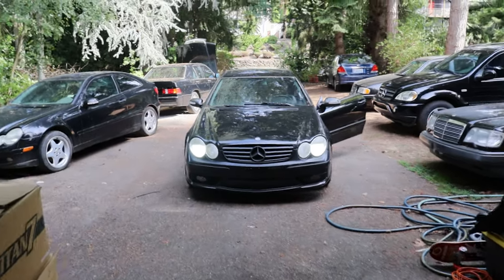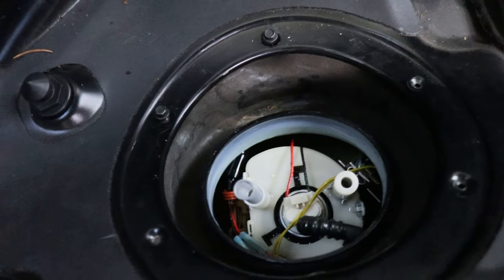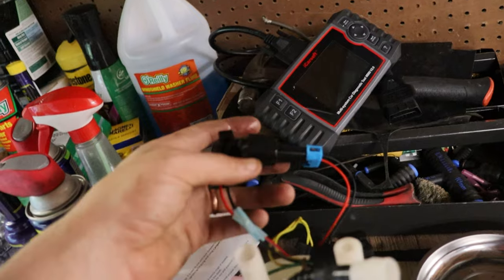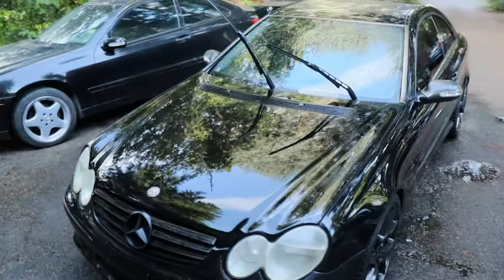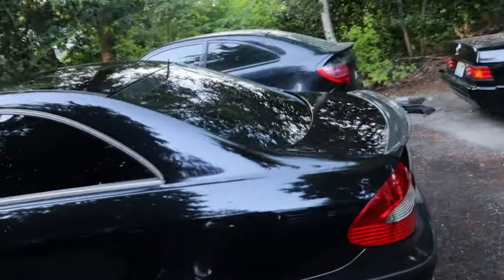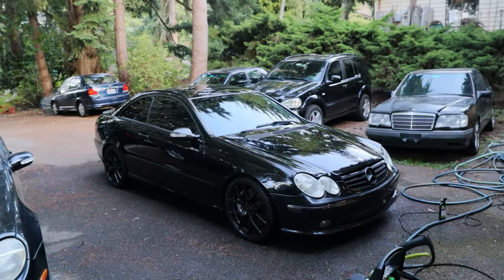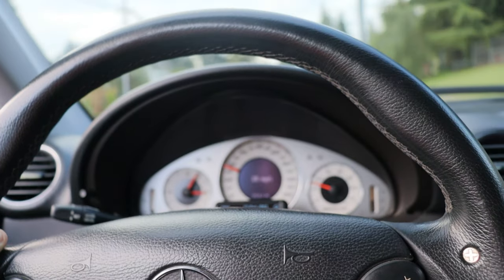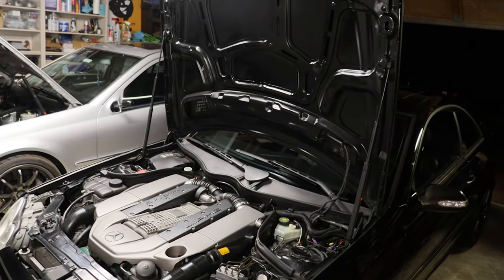M113K CLK55 AMG First Test Drive ends on Tow Truck...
Cheers to figuring this out quickly... sheesh!